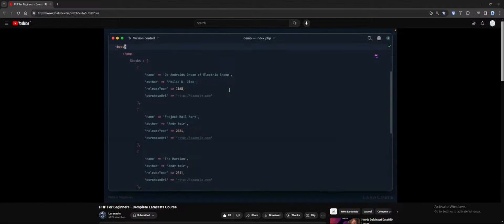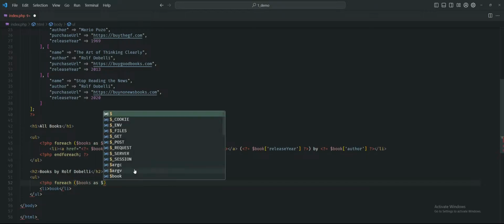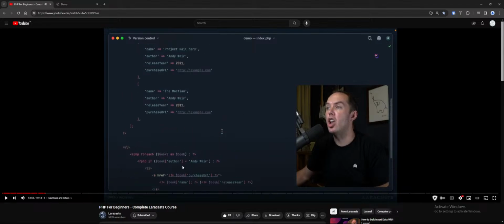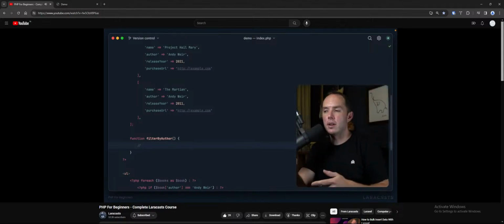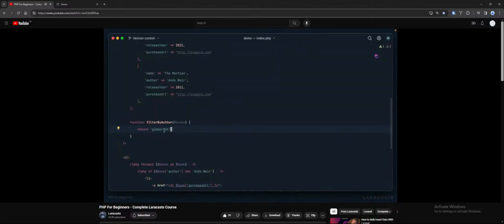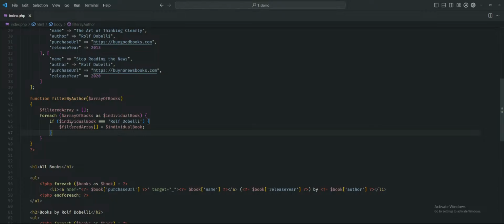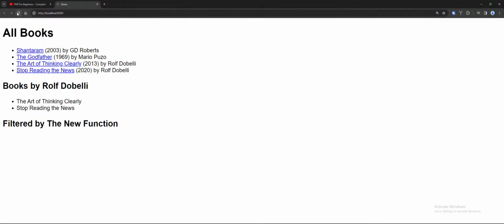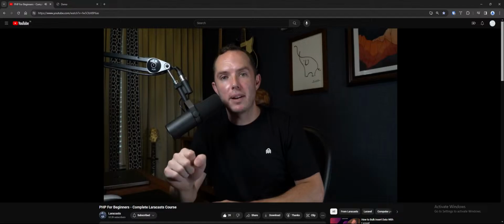Learning PHP [Episode 6] Functions and Filters